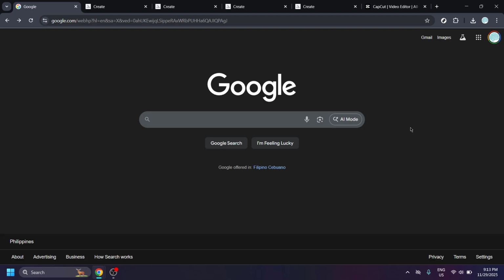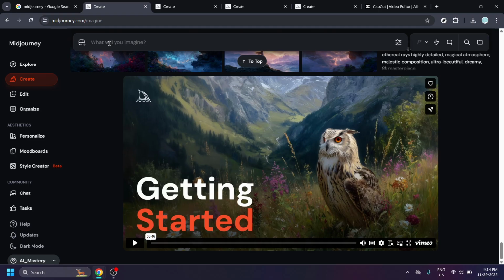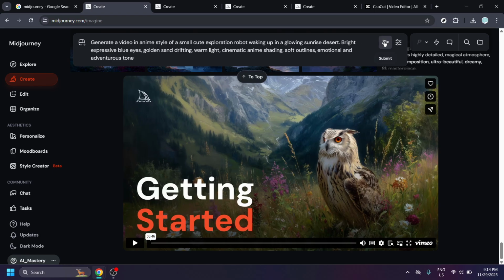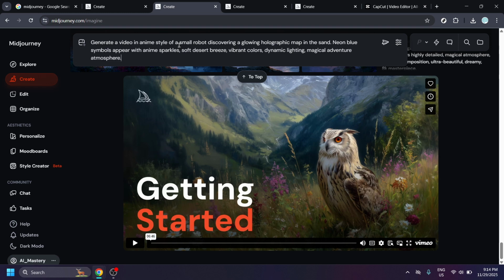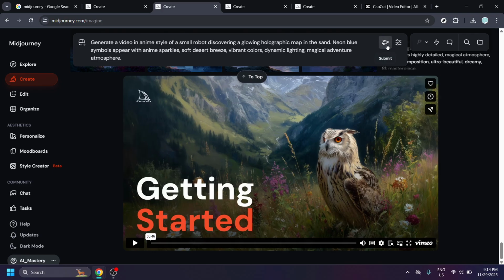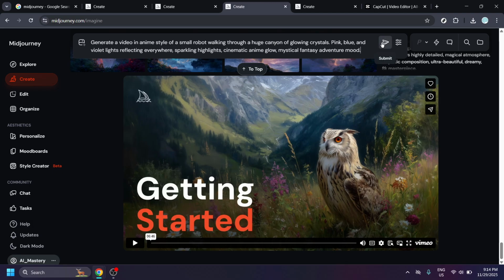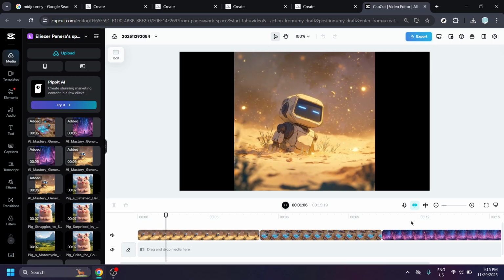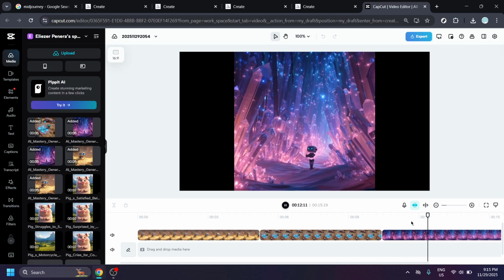How To Create Amazing Full Animated Stories Using Midjourney Step By Step Tutorial (Updated)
How To Create Amazing Full Animated Stories Using Midjourney Step By Step Tutorial (Full Guide 2025)

In this video we discuss animated stories, AI storytelling, motion comics, narrative animation, step by step, visual storytelling, character animation, scene transition, voiceover, script to video, creative writing, digital film, animation tools, storyboarding, full movie